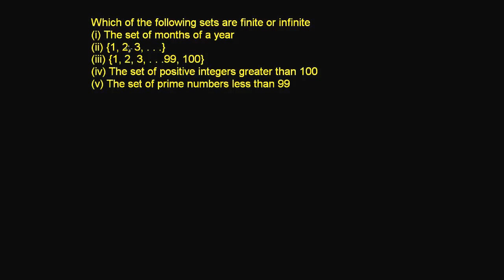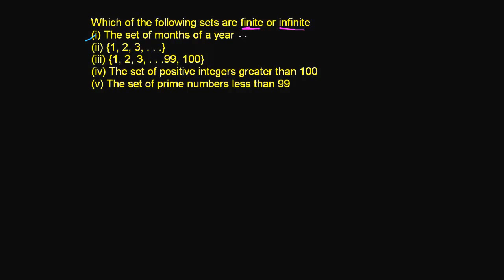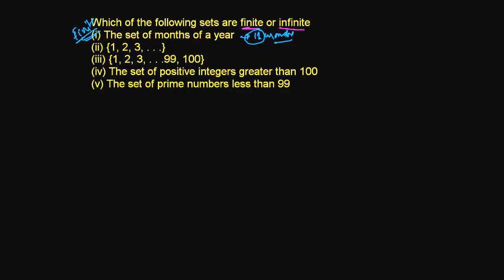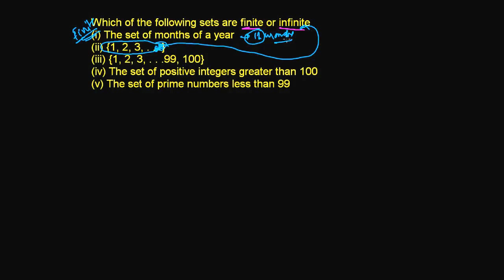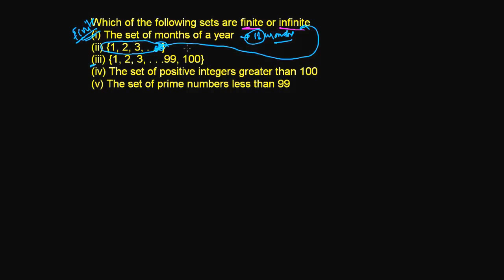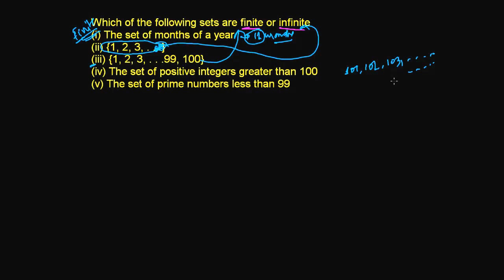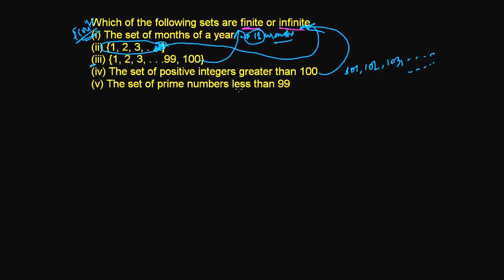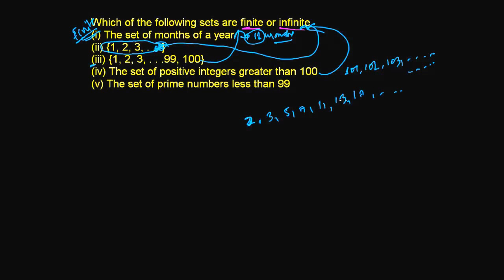How to Separate Finite and Infinite Sets - Set Theory 14